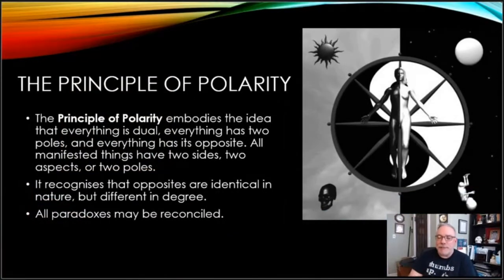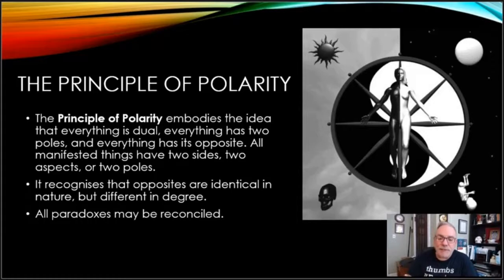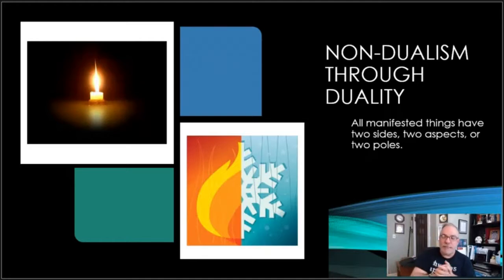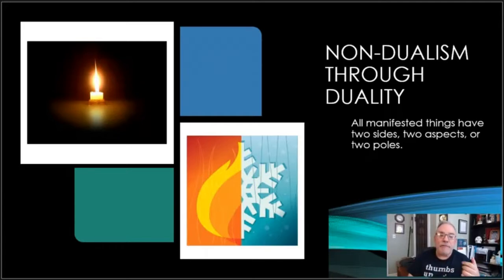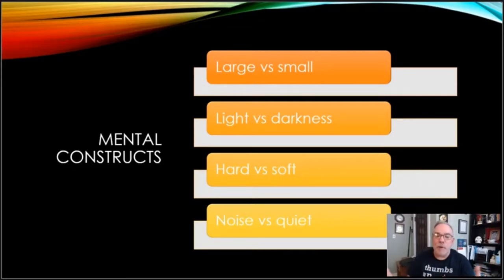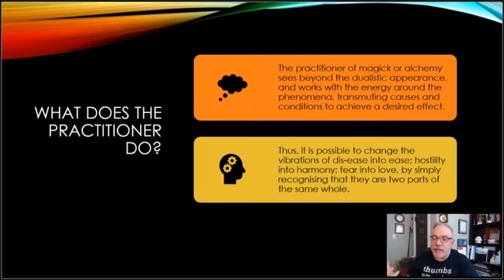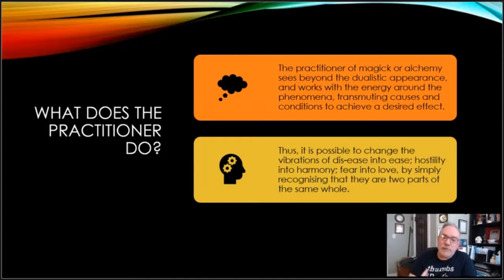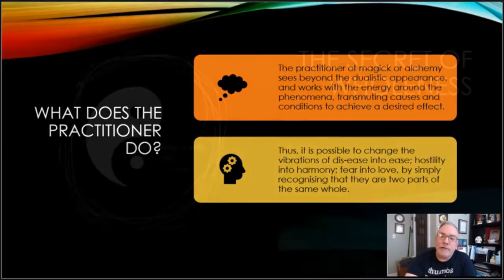Inner Alchemy - The Principle of Polarity (S2-Ep8)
The Principle of Polarity embodies the idea that everything is dual, everything has two poles, and everything has its opposite. All manifested things have two sides, two aspects, or two poles.